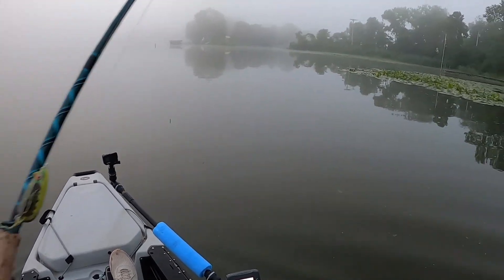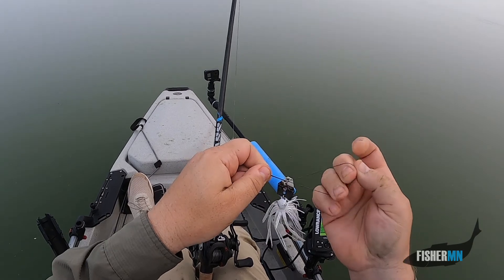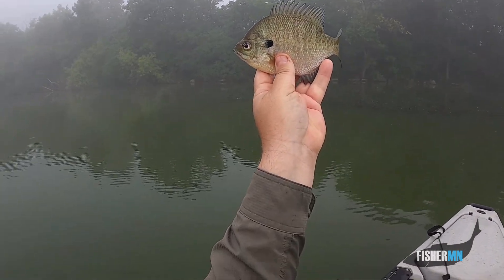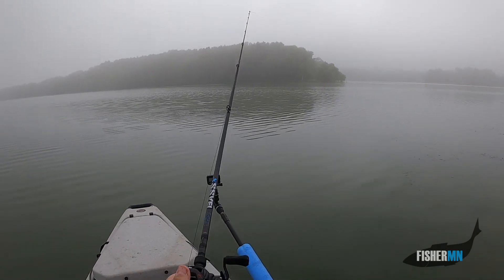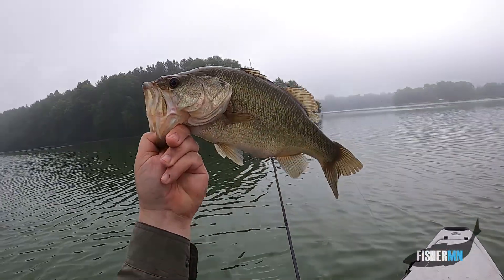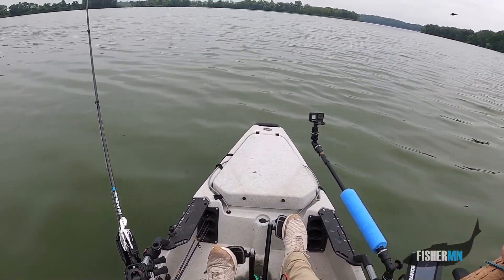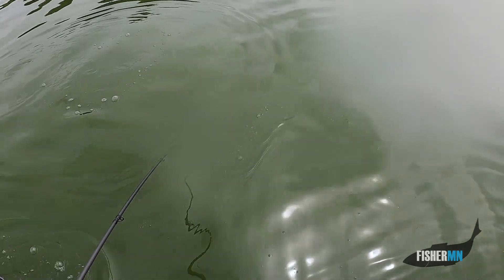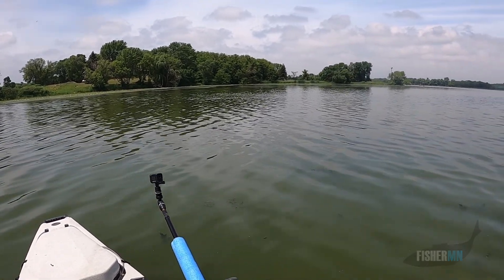Finding Some Bass With the ZMan Original Chatterbait!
A slow start with topwater lures, no problem.  A switch to the ZMan Original Chatterbait puts some fish in the boat.  Some nice bluegill and a surprise big crappie round out a good day of fishing.